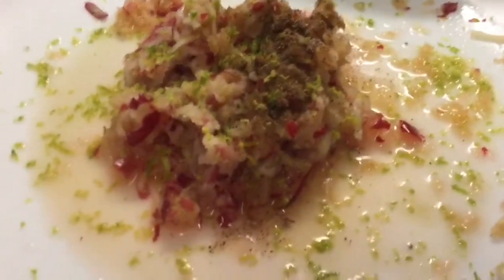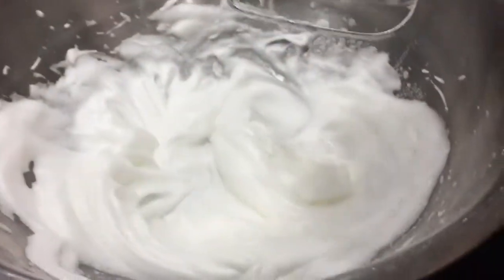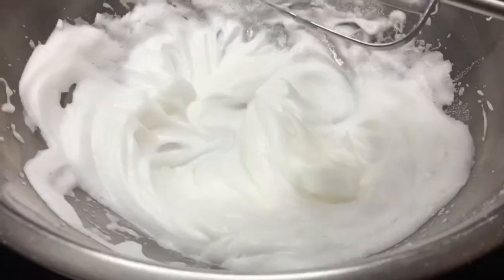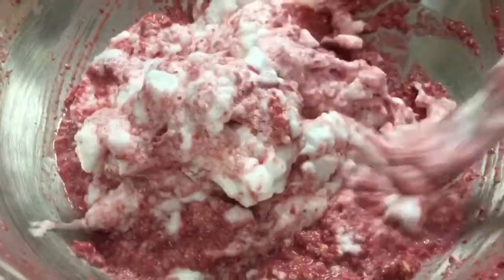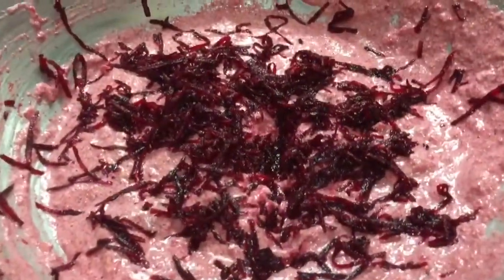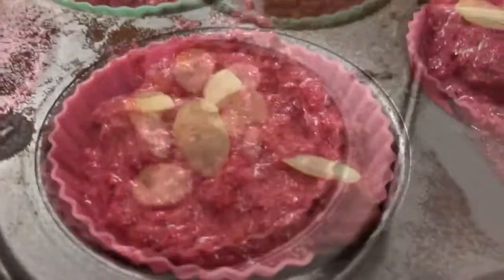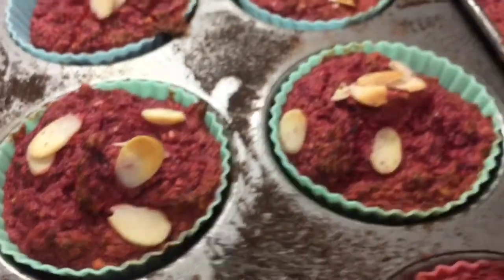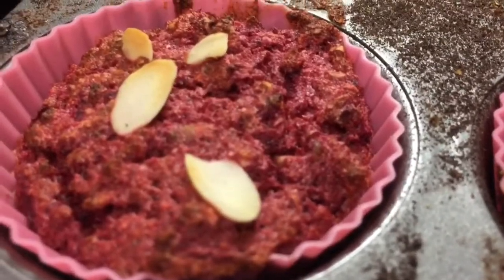Beetroot cake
3 tb oat bran
3 tb fat free yogurt
1 tb sweetener (could use more if wanted)
1/2 tsp baking powder
1 egg separated, whisk egg white and set aside

tsp mixed spice
zest of lemon or lime
tsp cinnamon
tsp vanilla essence
tb of sugar free hazlenut coffee syrup

3 tb home made beetroot puree
little grated fresh beetroot

mix all ingredients and fold in the egg white
sprinkle with cinnamon and a few almonds

yummy!